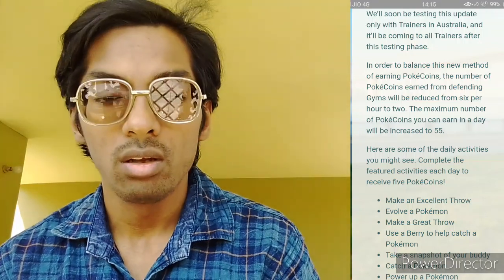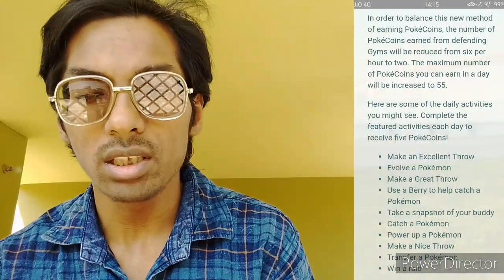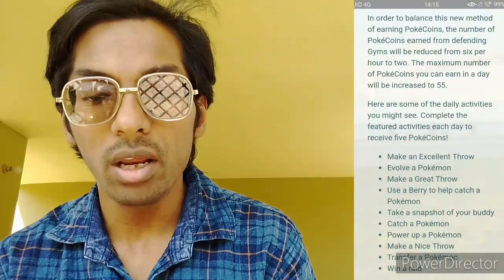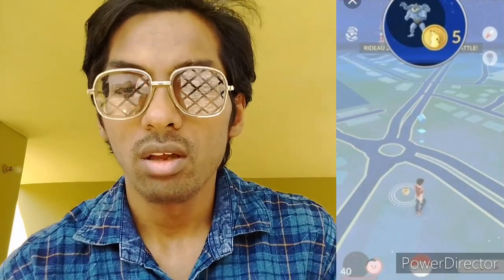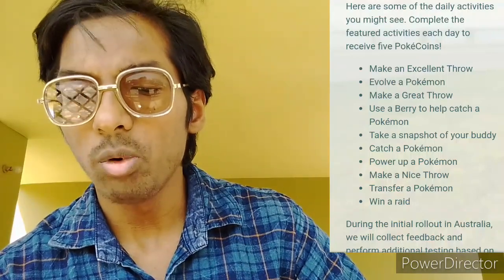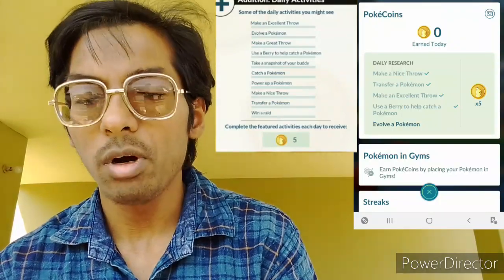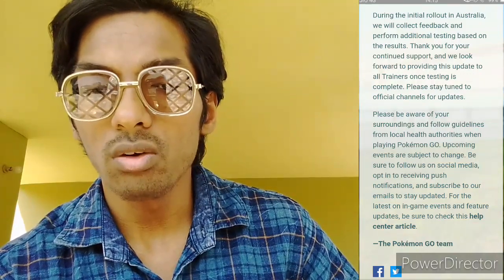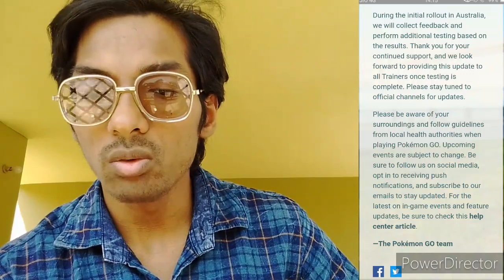How To Get Free PokéCoins In Pokémon Go. New Update Mechanism Information & Details